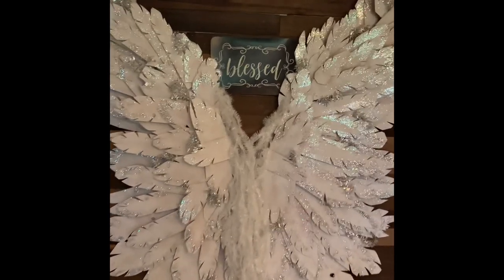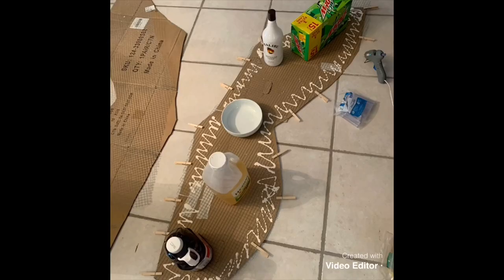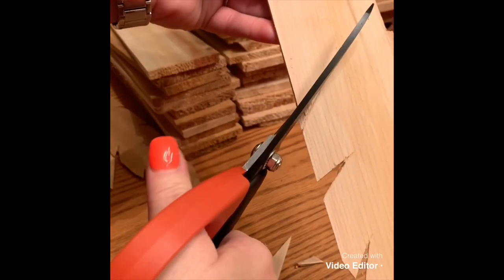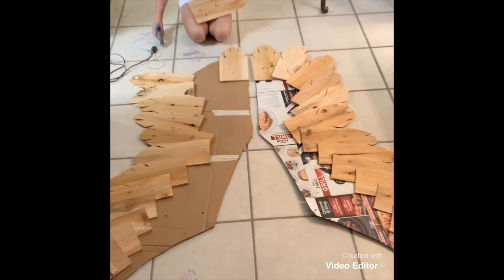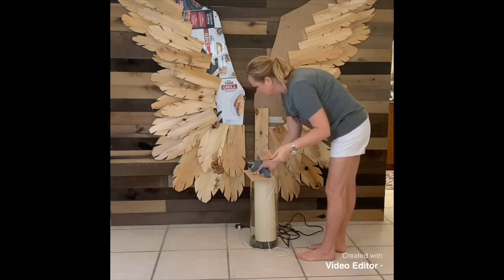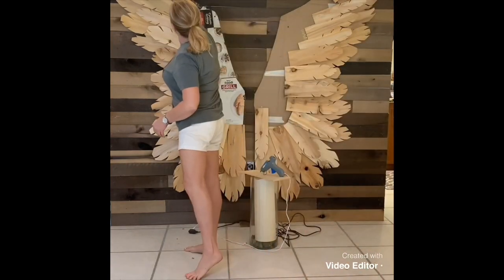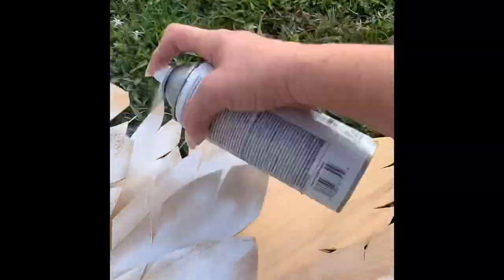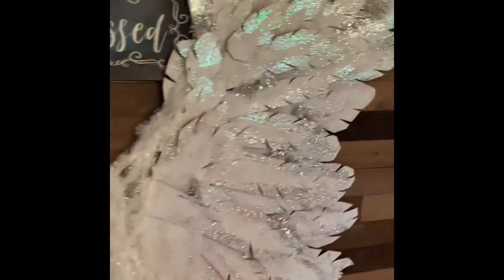3D Wooden Christmas Angel Wings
A DIY Christmas angel wing project